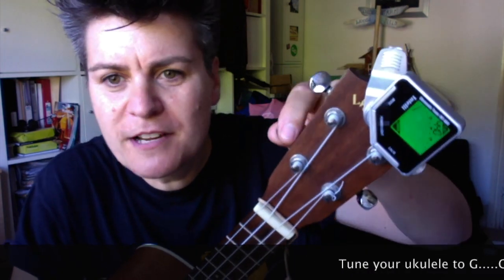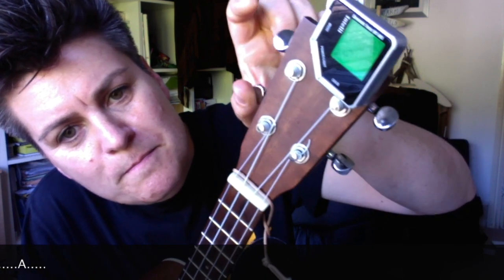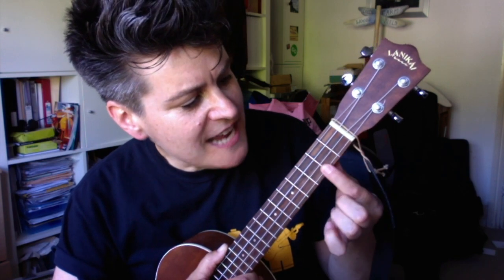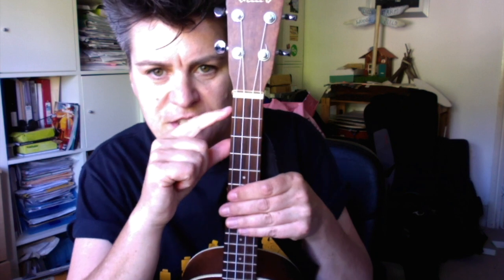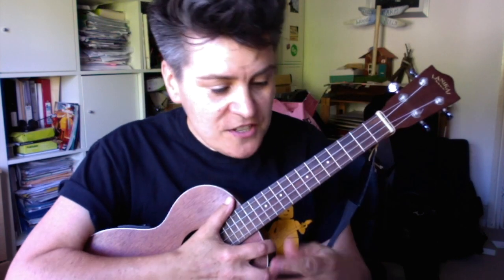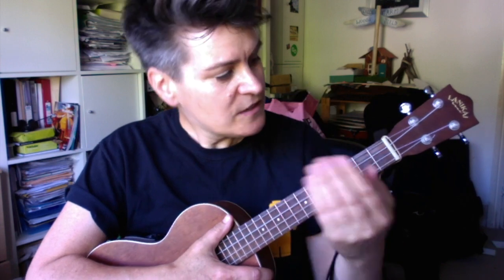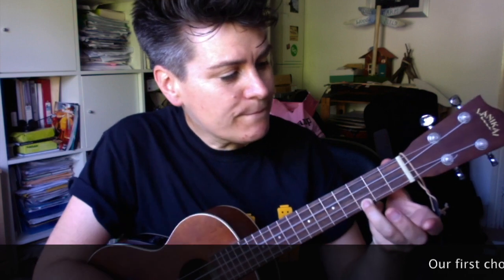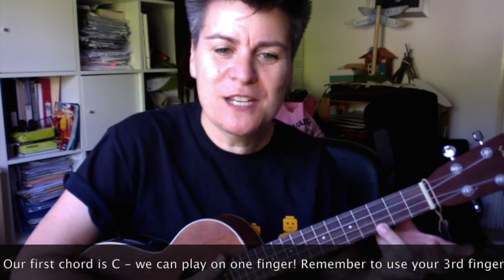Easy Ukulele For Kids with Al Start #1-play Animal Fair with 1 finger!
How to play the ukulele! Easy Ukulele For Kids with Al Start, lesson 1-Beginner!
Looking for some ideas for complete ukulele beginners? You have come to the right place! Let me take you through easy steps to being a great little ukulele player. This is for kids, parents, teachers and anyone who would like to either learn themselves or teach someone young how to play the ukulele.

I recommend starting at around 5/6 years old so your fingers will do what your brain tells them to! Some of you may be younger - that's ok too, and of course you can be as old as you like! It's never too late to learn an instrument and the ukulele is perfect - it is cheap to buy, light to carry and easy to learn FAST!

So, please subscribe to my channel so you never miss another tip or lesson as I will be uploading a mountain of fun music sessions over the summer.  for more info and children's music.
Leave me a comment - any questions, ideas, suggestions or feedback most welcome, I will respond to them all and try and add anything you suggest.
Happy singing and strumming!
Al ;-)

NUMBER 1:
Here we will learn how to tune the ukulele, how to hold and strum it and how to play your first song - with ONE FINGER!!

Here's our starting song, it's an old folk/trad children's song.

Animal Fair:
I went to the Animal fair
The Birds and the beasts were there
The big baboon by the light of the moon
Was combing his auburn hair.
The monkey fell out of his bunk!
Slid down the elephant's trunk!
The elephant sneezed, and fell on his knees
And what became of the monkey, monkey, monkey, monkey. ??